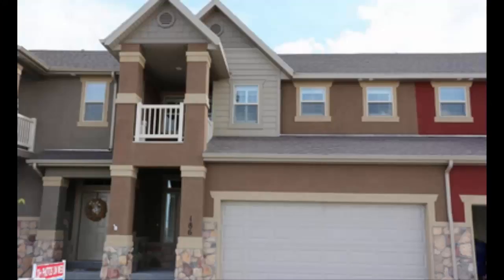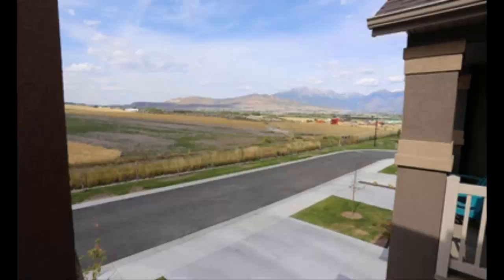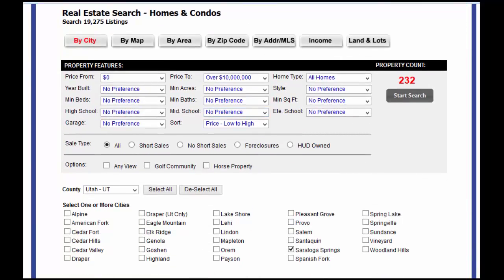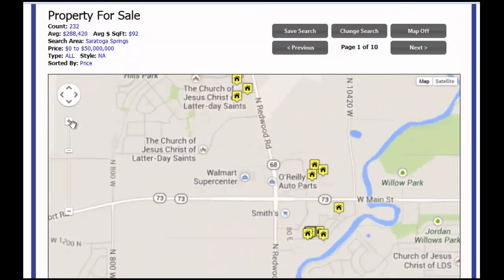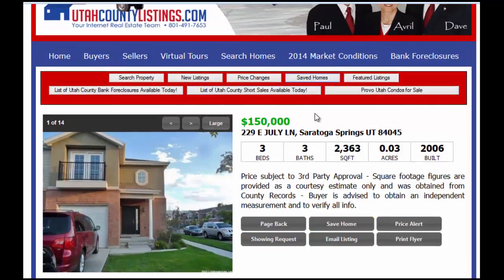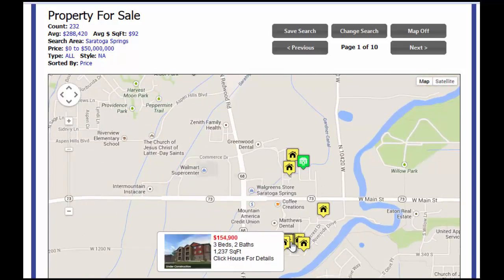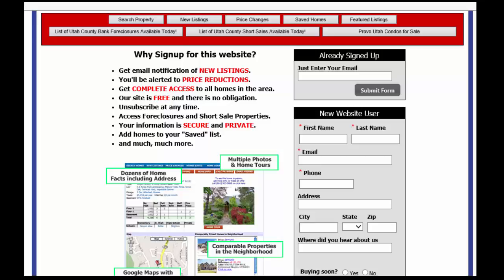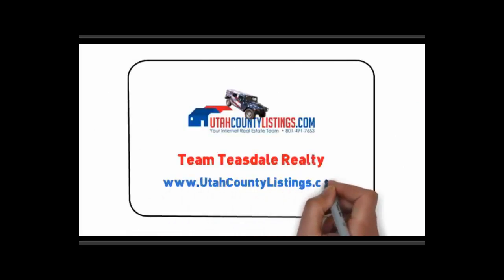Saratoga Springs Townhome for Sale in the Gables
See More Information About this Saratoga Springs Townhome.

Listed by Paul Teasdale of Team Teasdale Realty